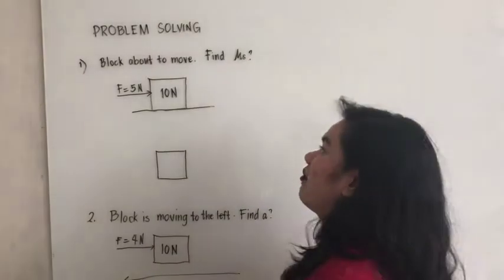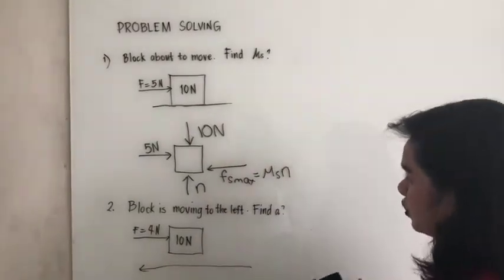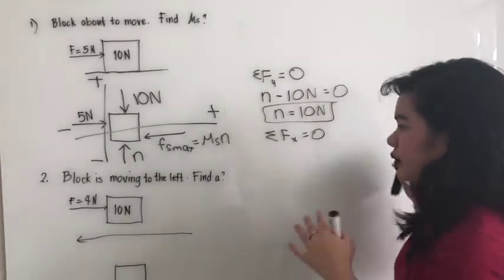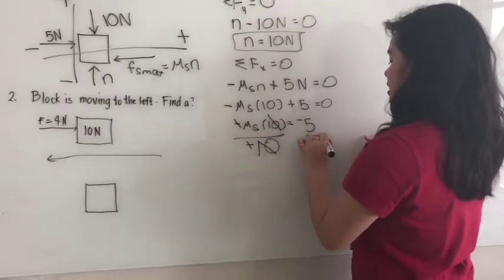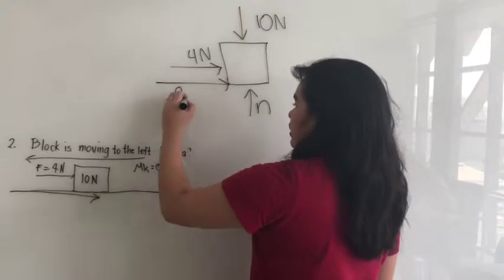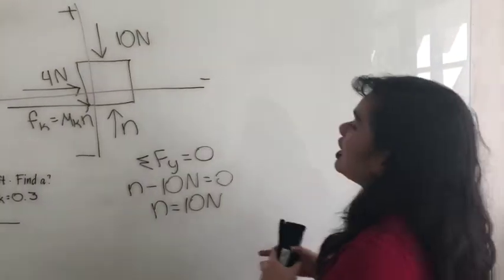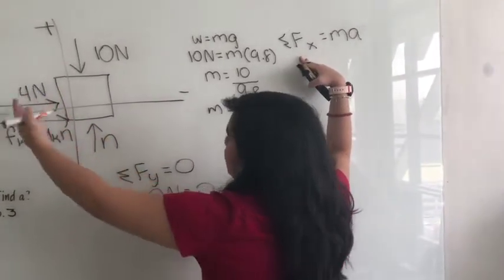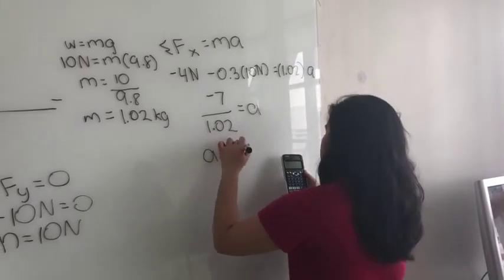PROBLEM SOLVING: NEWTON'S LAWS OF MOTION